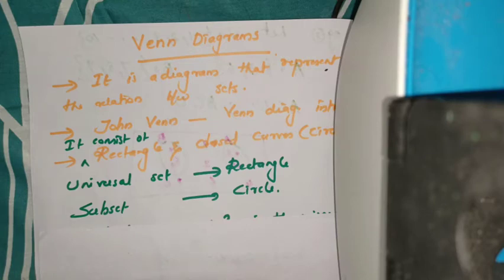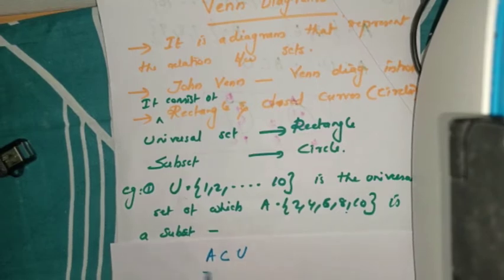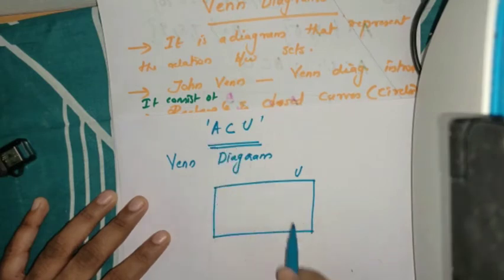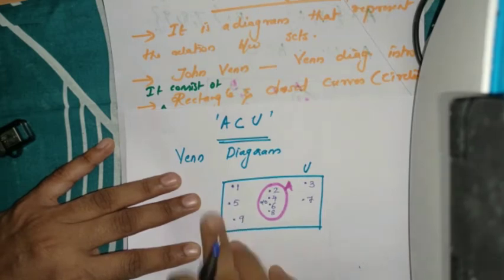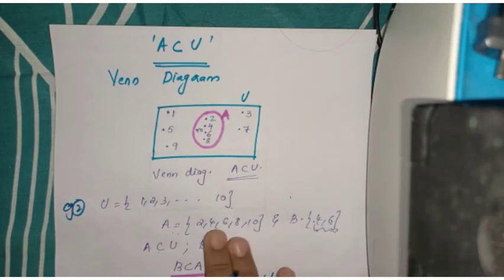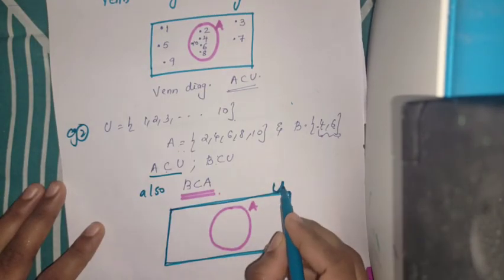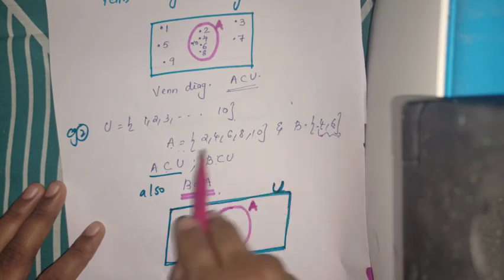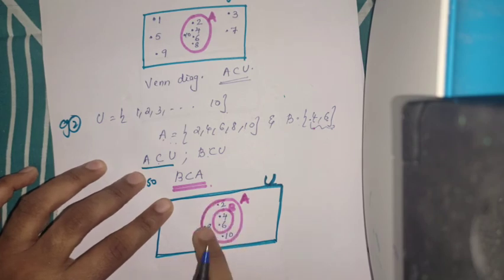Plus One Mathematics|NCERT Syllabus|Chapter 1: SETS|PART7:VENN DIAGRAM